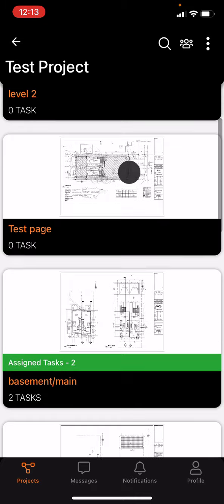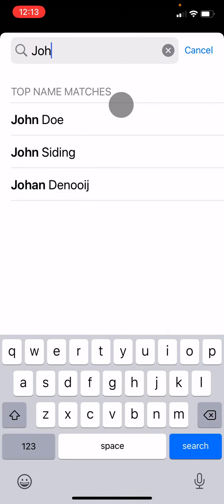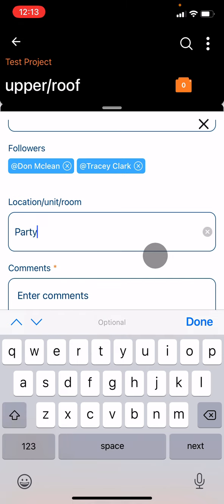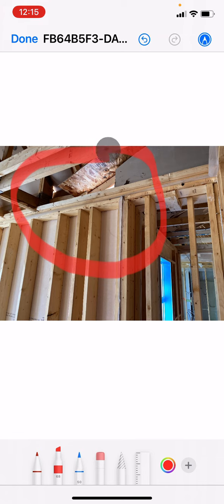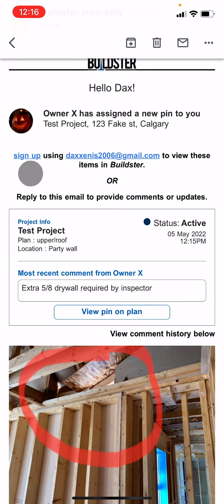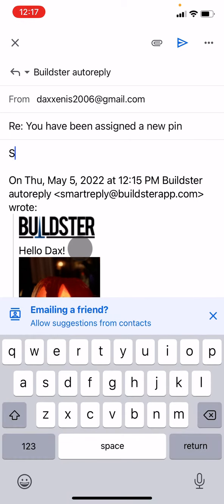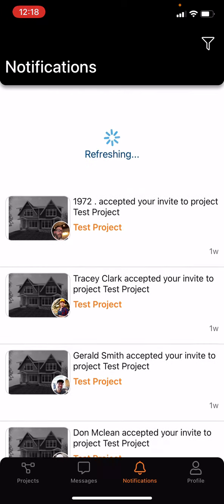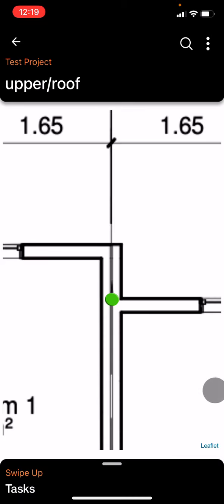Assigning Pins to Guest/Email Users